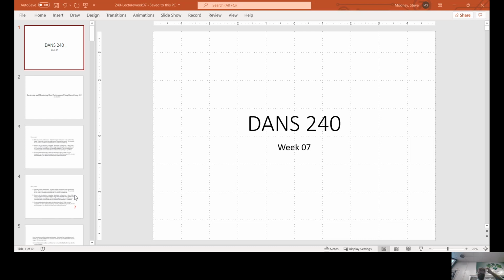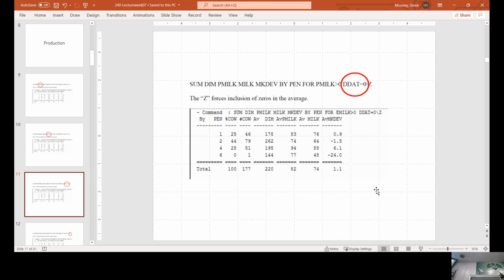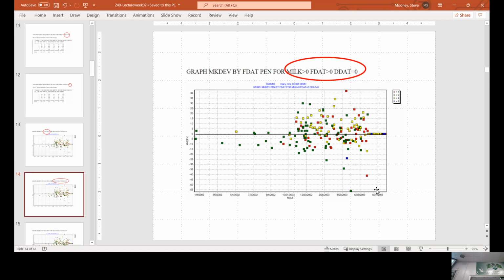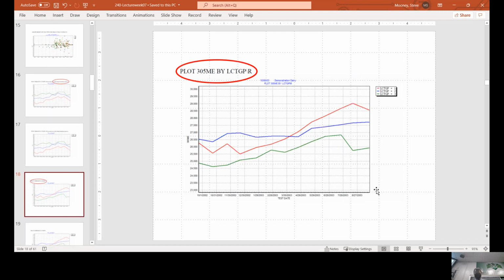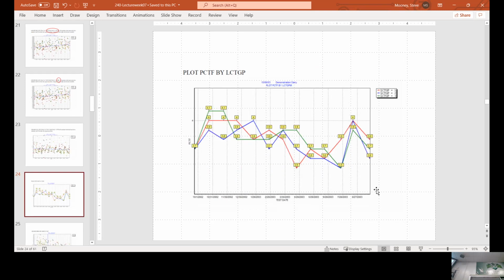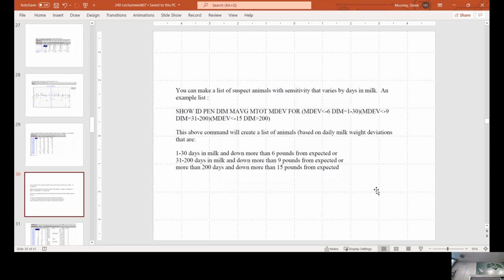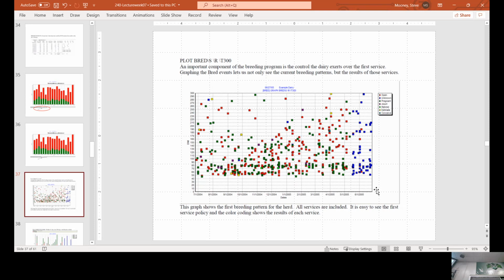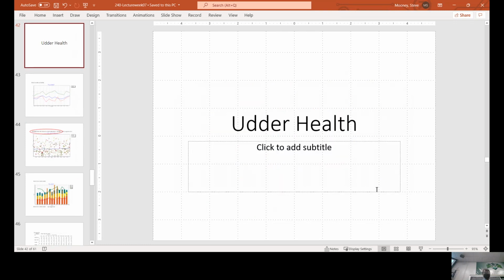DANS 240 Week07 2022 03 08